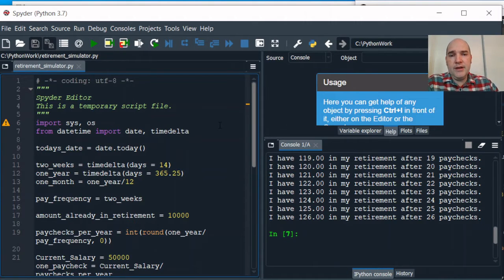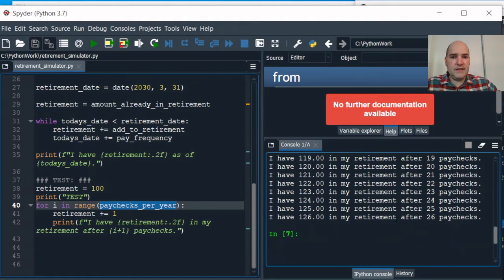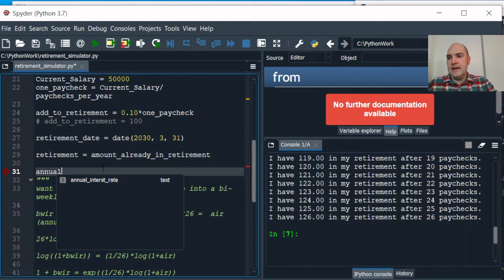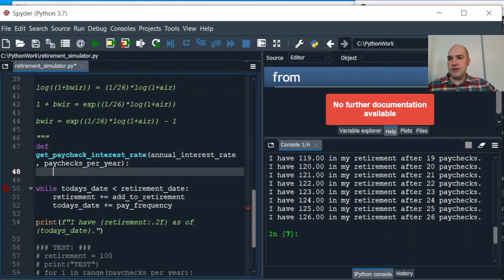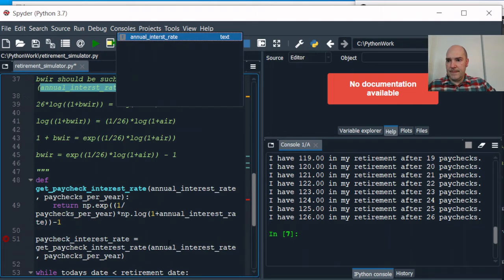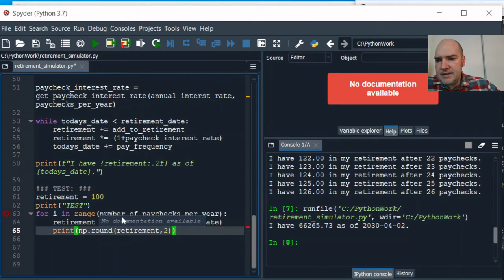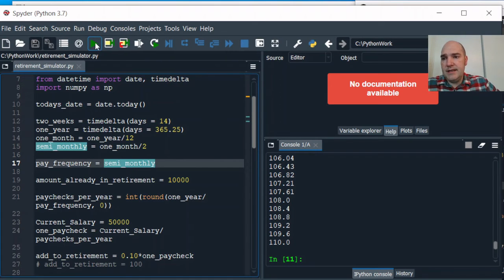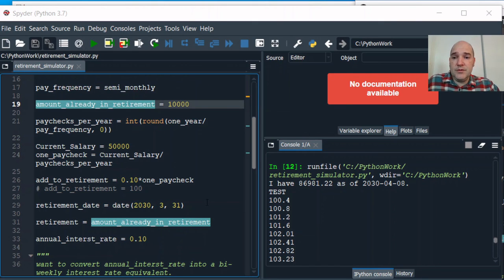Python Millionaire: Retirement Simulator #2 -- Simulating the right interest rate...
An annual interest rate will tell me how a static amount of money grows over the year.  But what about money that I put in all throughout the year? This video shows you how to calculate a "paycheck" interest rate using an annual interest rate.